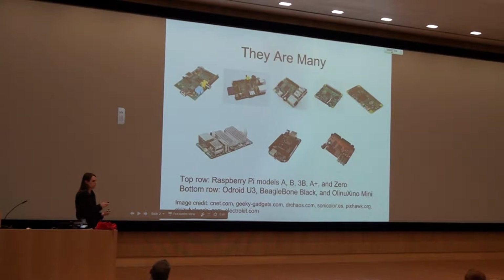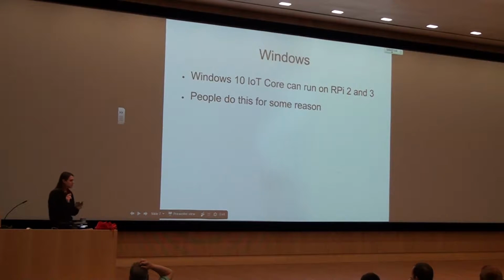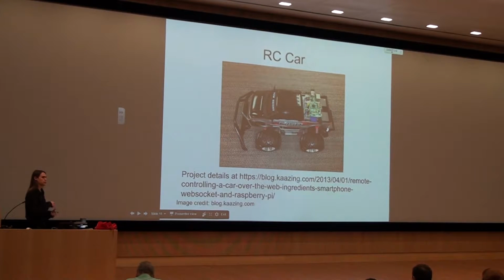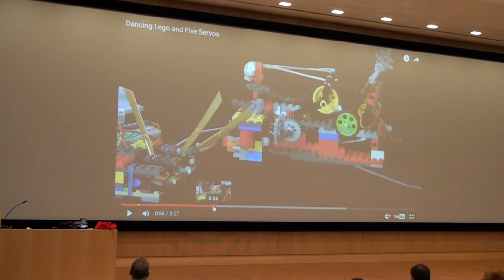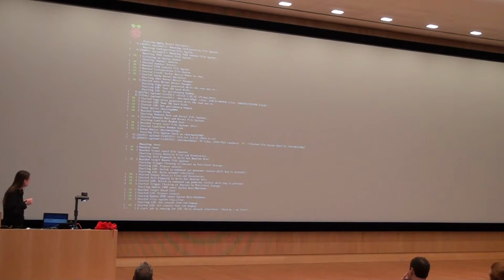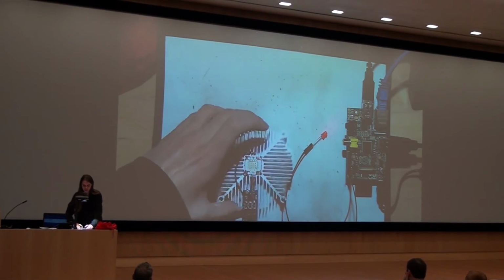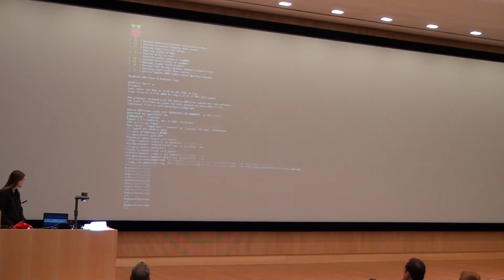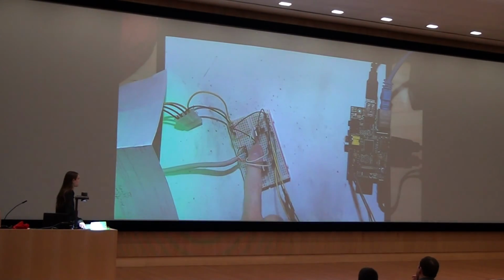2016 IEEE RoboResearch - Pi Time! : Introduction to Robotics with the Raspberry Pi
Talk delivered by Nathan Yinger at NC State's Hunt Library.